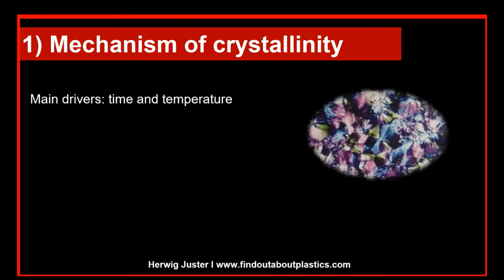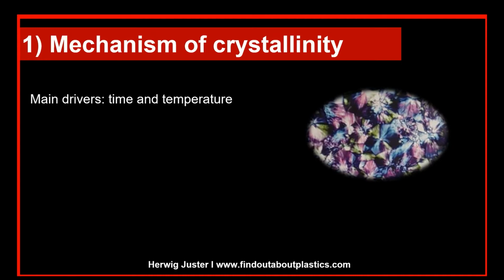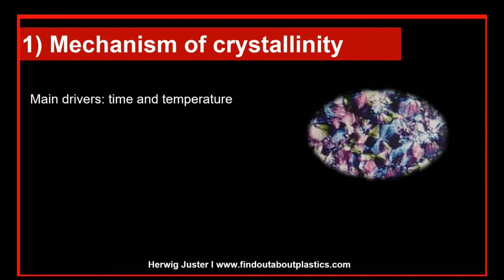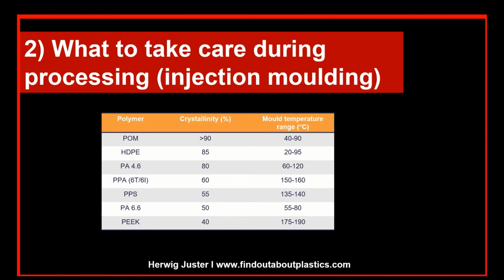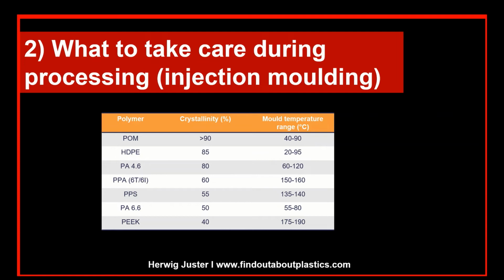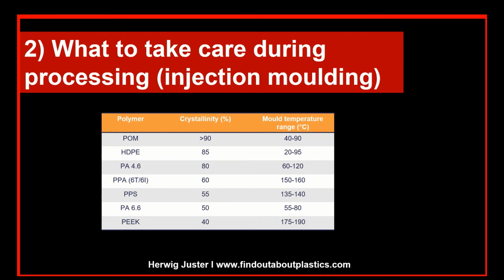How to Increase Crystallinity of Thermoplastics I Plastic Injection Moulding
My new book "Polymer Material Selection"

Today we discuss how processing conditions are impacting crystallinity and as a consequence the performance of plastics parts.

Time stamps:
00:18 Mechanism of crystallinity
02:25 What to take care during processing (injection moulding)
04:11 Advantages of high crystallinity

Best regards,
Herwig Juster